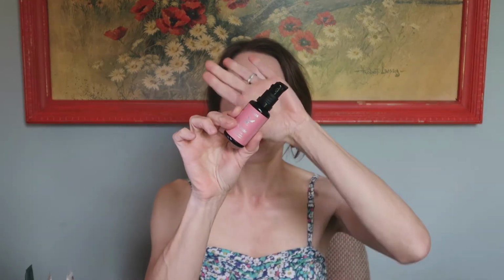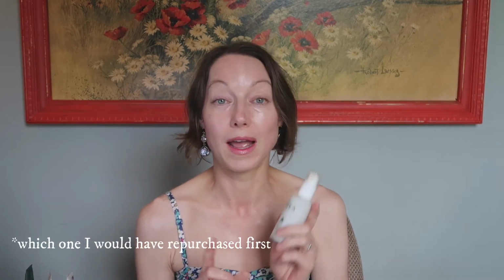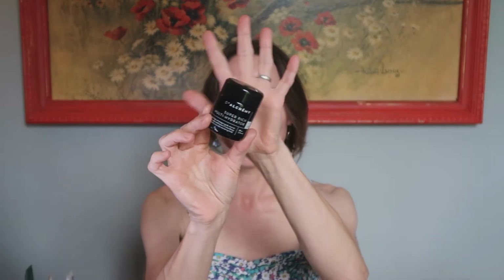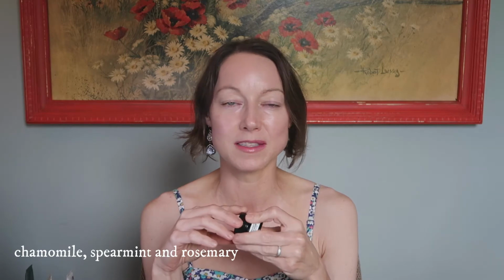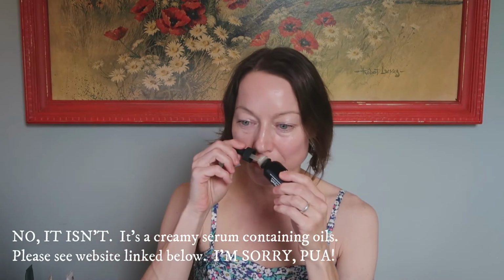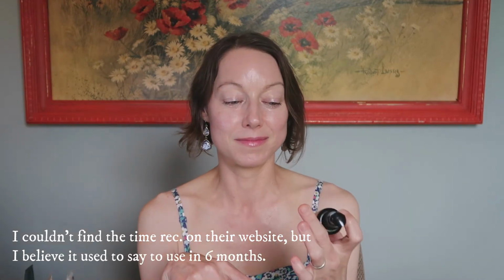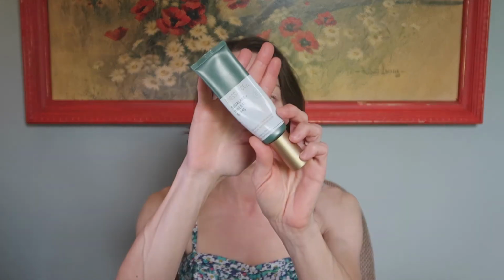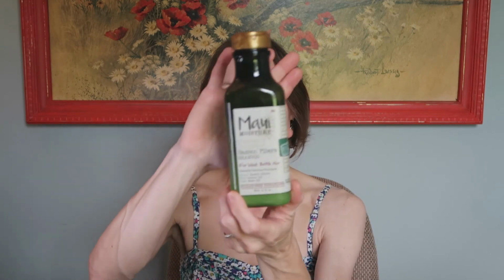Green Beauty Empties, Part Deux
Y'all.  The Universe did not want me to upload this video today, but I'm as stubborn as an ox.  Why does "ox" not look like right?  Anyway, if it works this, the fourth, time I've tried, you may feel the wind from my Leo roar.

I hope this finds y'all all well and happy.  Let me know what products you're loving right now, and any you think I might enjoy.

Thanks so much for spending time with me; I'm sending virtual hugs to you all.

*all products purchased with my Husband's money :-)

Dr. Shabir Daya: @shabirvh